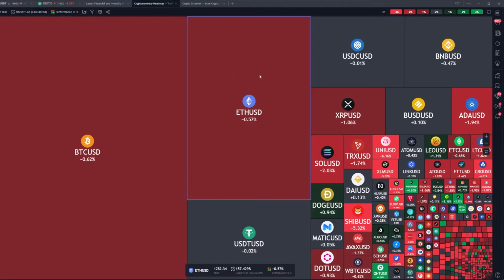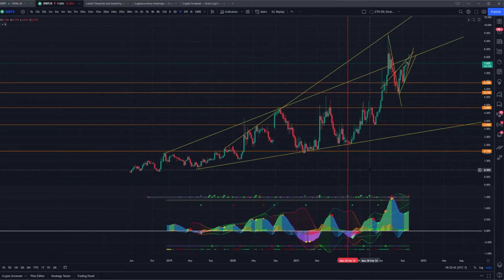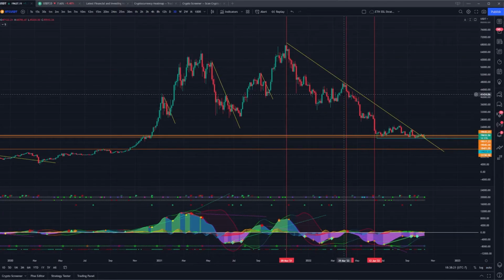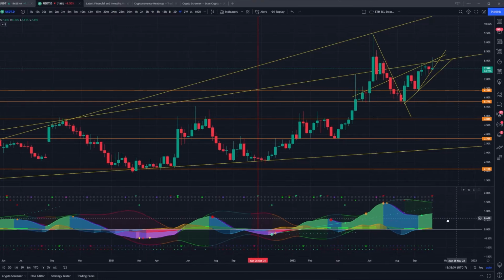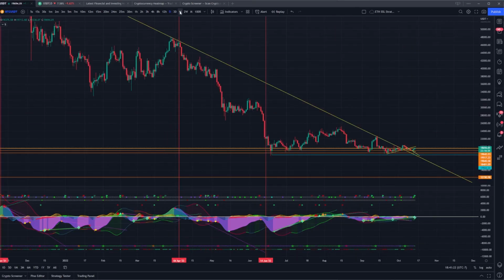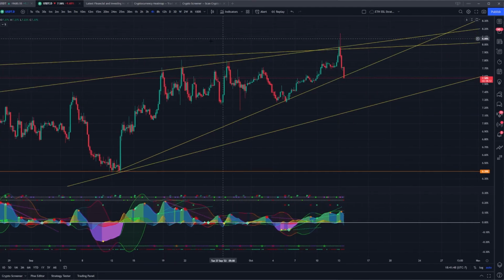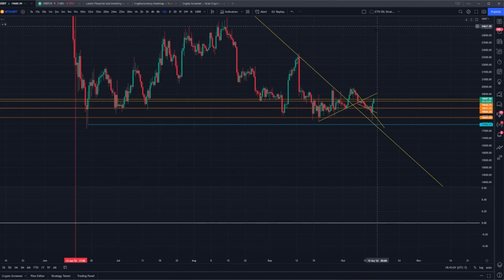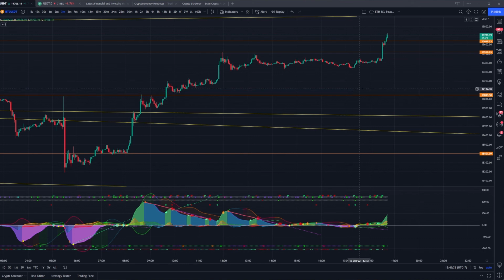The ACTUAL Secret To Predict The Crypto Market - (not clickbait)